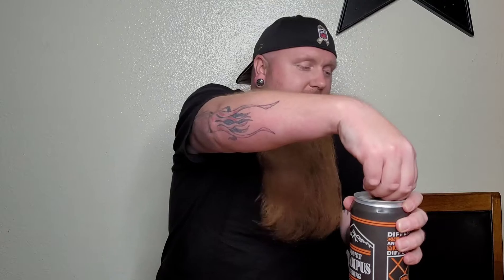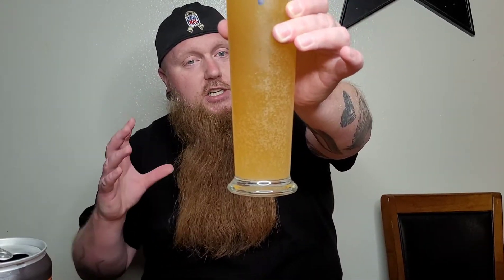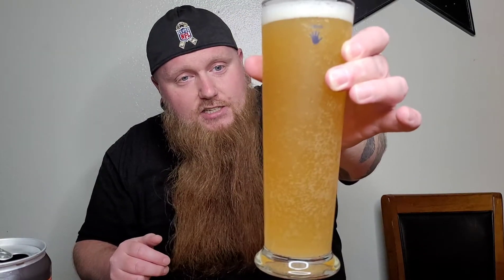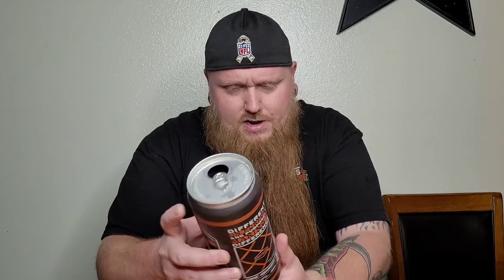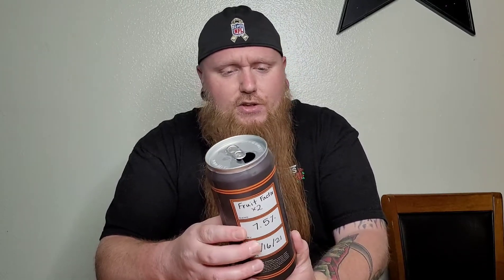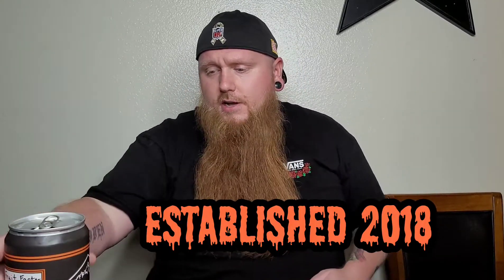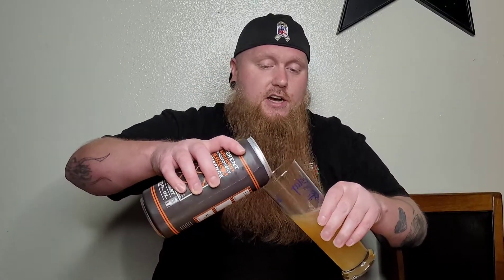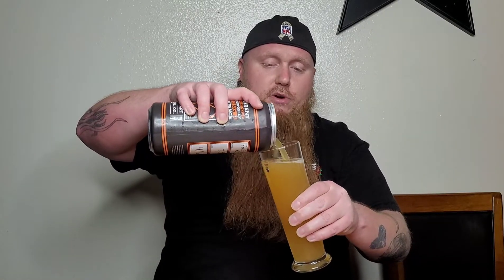MOUNT OLYMPUS BREWING - FRUIT FACTOR X 2 MILKSHAKE IPA REVIEW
Another brew from Orlando over at Mount Olympus Brewing in Aberdeen, WA. This review is for fruit factor X 2 Mango/ Passion fruit Milkshake IPA!

If you are a company or a subscriber and would like to Donate to the channel for brews or beard products,  for better gear and equipment I'm now linking my PayPal-

If you have something specific you want to send or donate for a review I've listed my Instagram and email